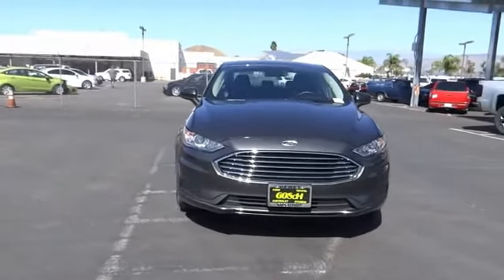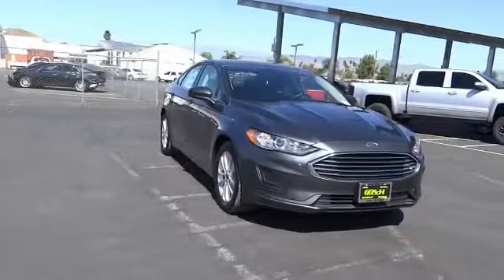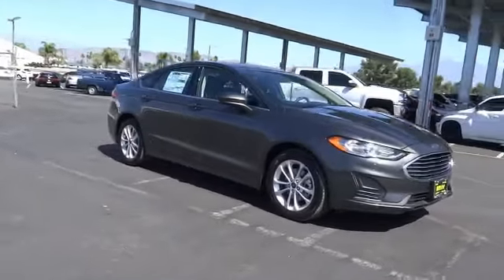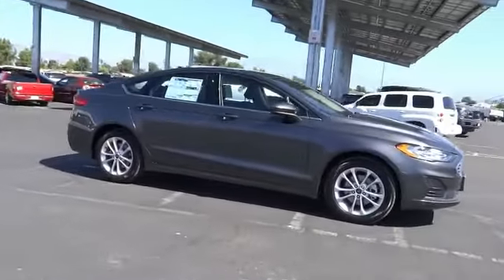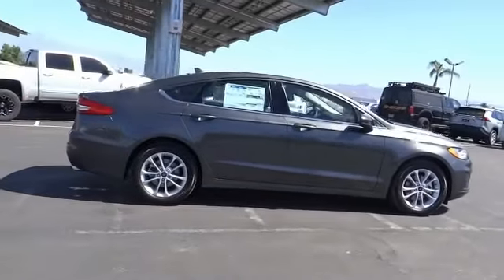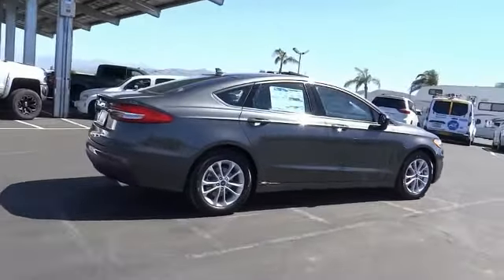2020 Ford Fusion HEMET BEAUMONT MENIFEE PERRIS LAKE ELSINORE MURRIETA F20085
2020 Ford Fusion SE FWD

GOSCH FORD HEMET PROUDLY SERVING HEMET, BEAUMONT, MENIFEE, PERRIS, LAKE ELSINORE, MURRIETA, AND SURROUNDING SOUTHERN CALIFORNIA LOCATIONS. THIS GRAY 2020 Ford FUSION IS EQUIPPED WITH A EcoBoost 1.5L I4 GTDi DOHC Turbocharged VCT, AUTOMATIC TRANSMISSION, AND RECEIVES AN ESTIMATED 23 City/34 Hwy MPG. GOSCH FORD HEMET 150 CARRIAGE CIRCLE HEMET CA 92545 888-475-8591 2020 Ford FUSION SE FWD Stock #: 8-F20085 | VIN: 3FA6P0HD2LR113875 | 2020 Ford Fusion SE FWD TRACTION CONTROL POWER WINDOWS SECURITY SYSTEM Gosch Ford Hemet